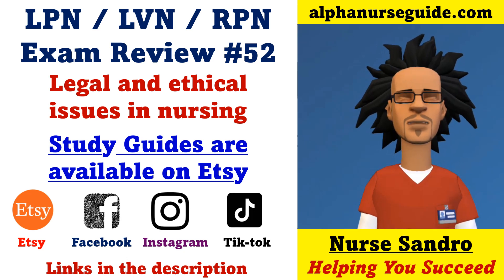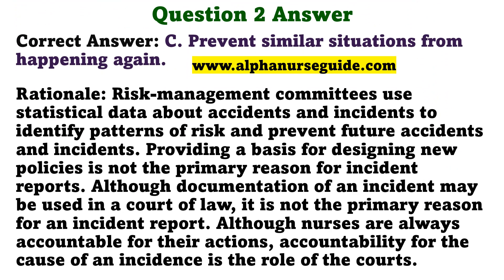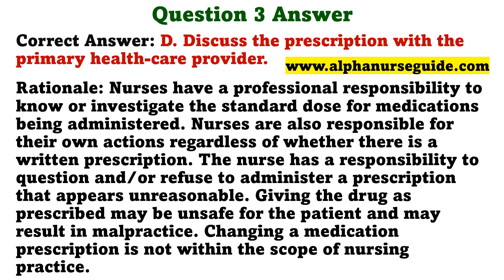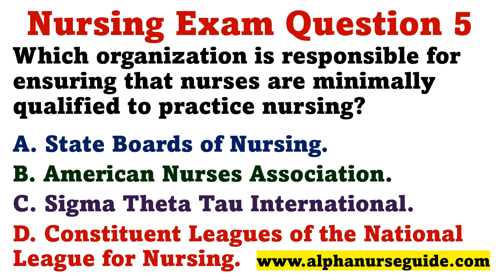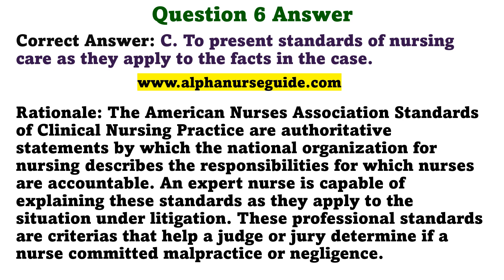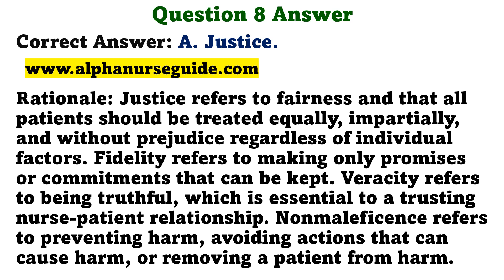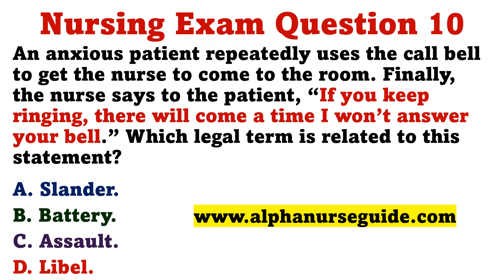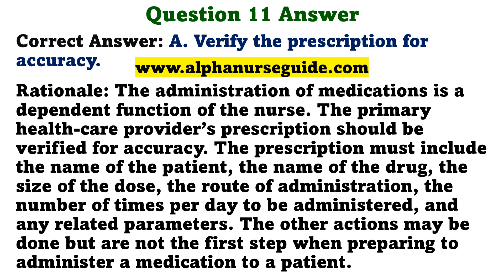NCLEX PN Questions and Answers #52 | Legal and Ethical Aspects of Nursing | NCLEX LPN / LVN | Rex-PN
1. NCLEX PN / LPN / LVN Reviews
2. Physical Notes on Amazon
3. Digital Notes on Etsy